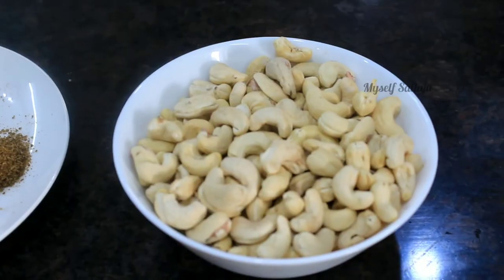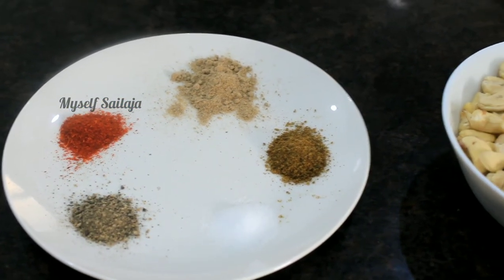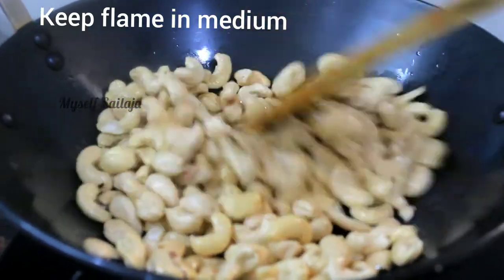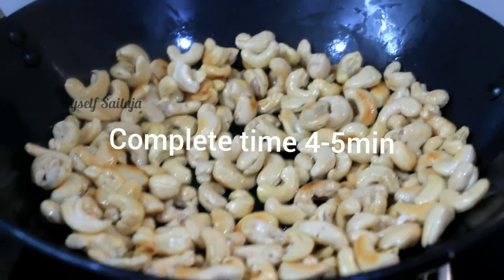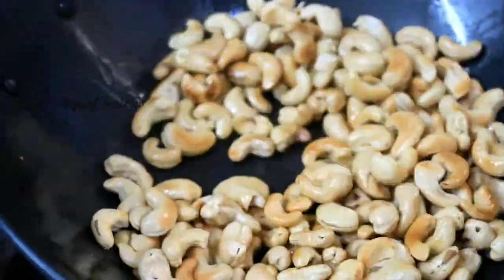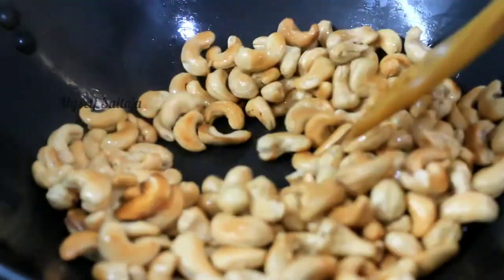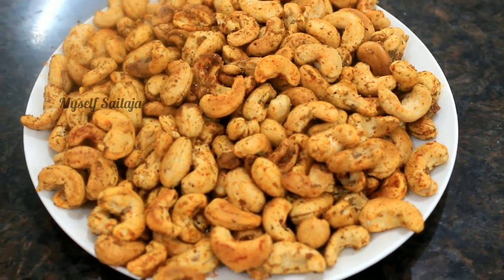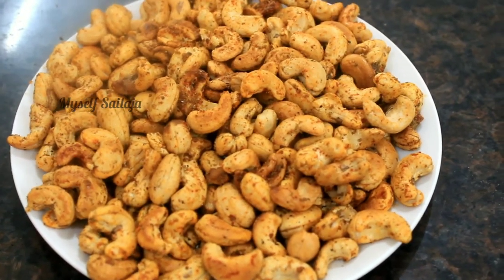Roasted Masala Cashews || Roasted Cashews in telugu || myself sailaja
roasted cashews || roasted kaju || fried cashews || masala cashews || roasted masala cashews || Spicy roasted cashews

my kitchen tour vedio link